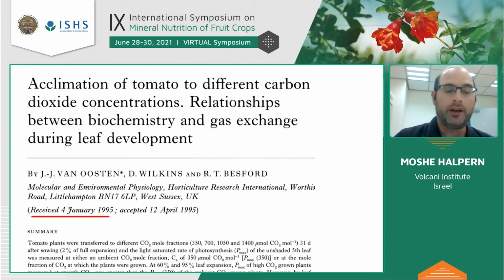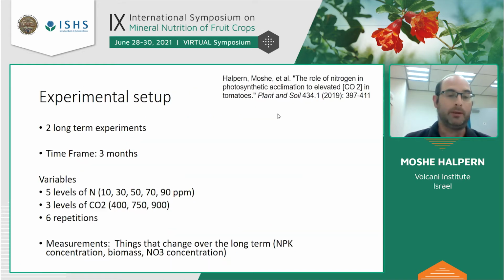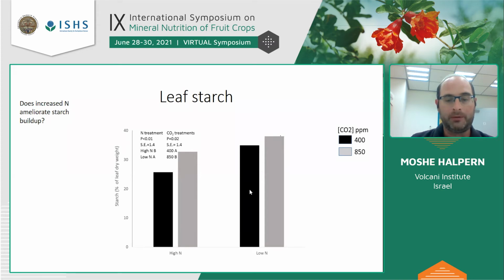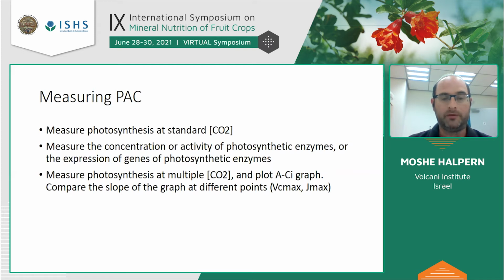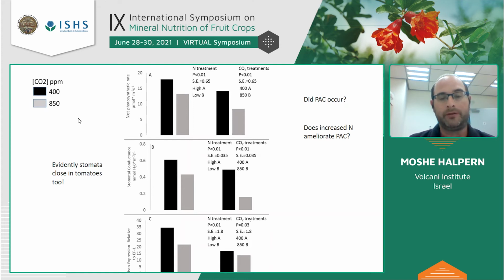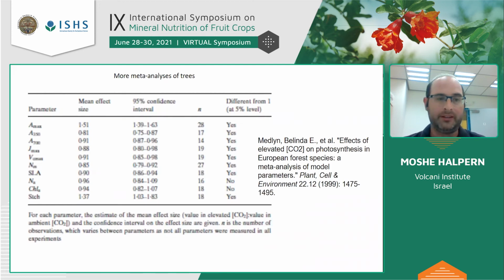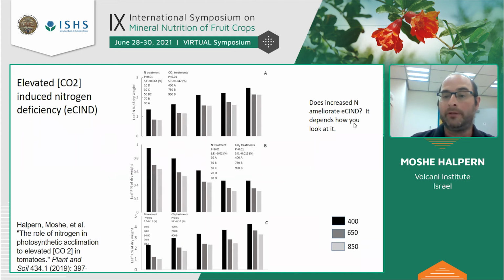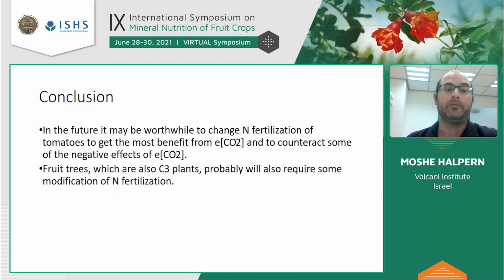Nitrogen fertilization of tomatoes in an elevated [CO2] world | Moshe Halpern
Nitrogen fertilization of tomatoes in an elevated [CO2] world
Moshe Halpern